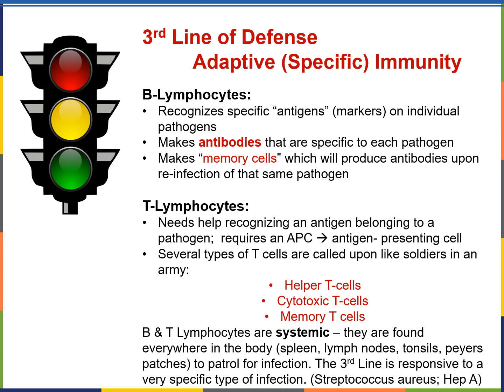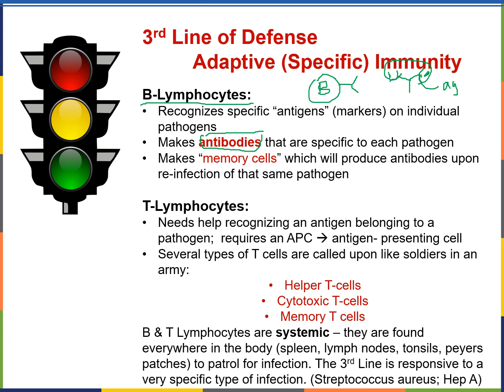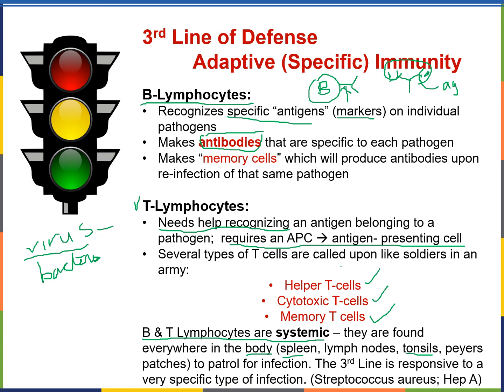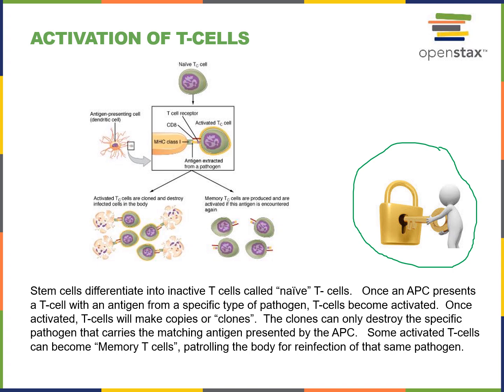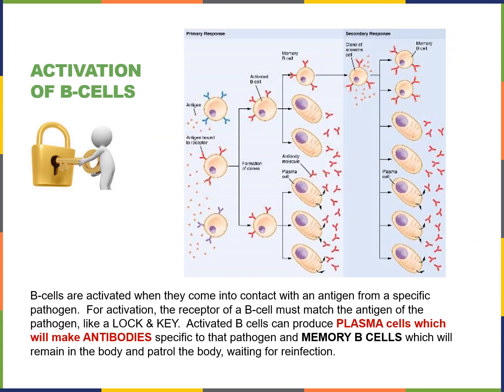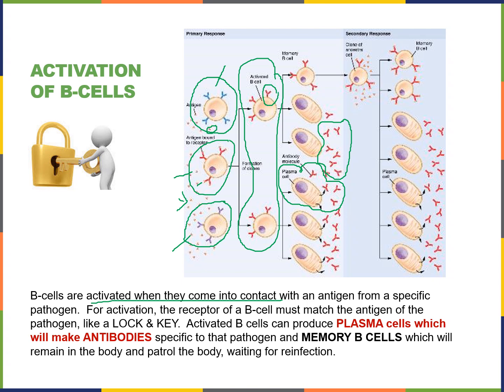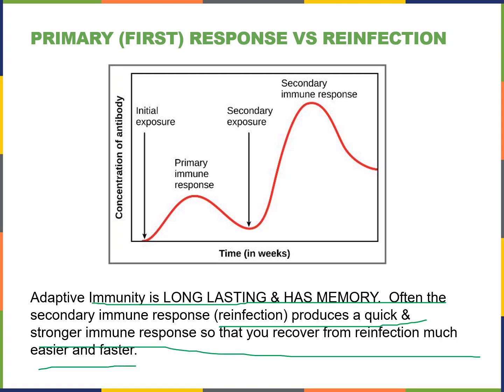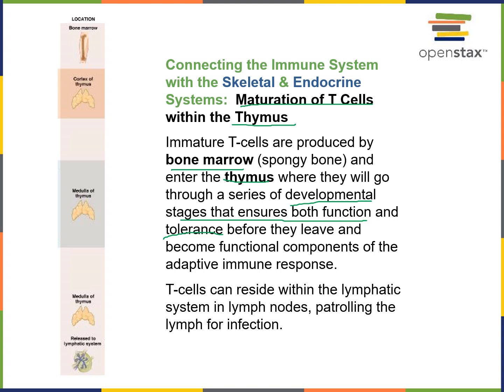Immune System Third line of Defense